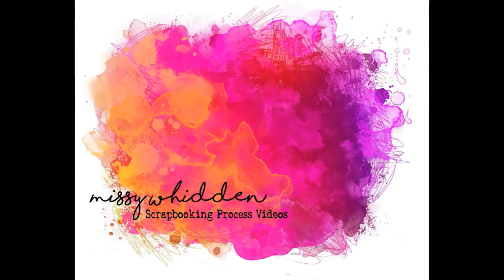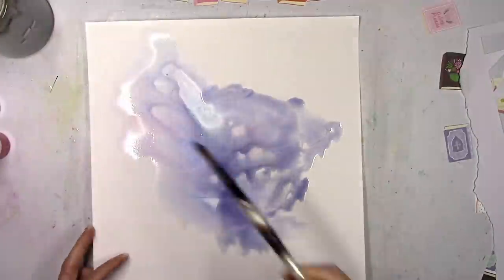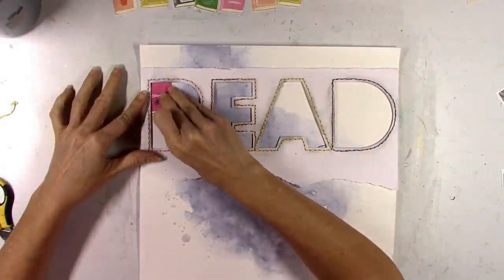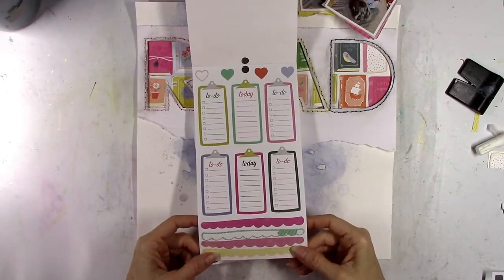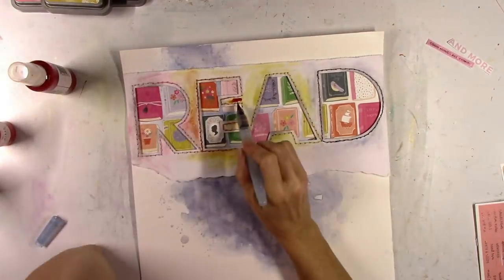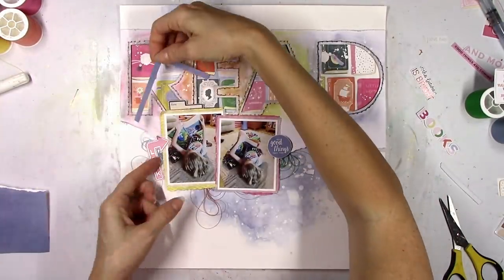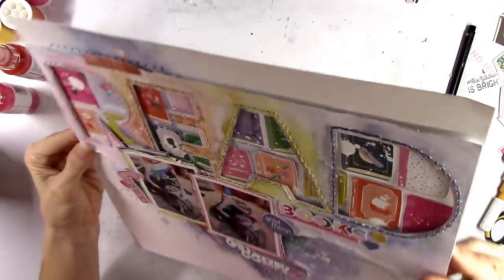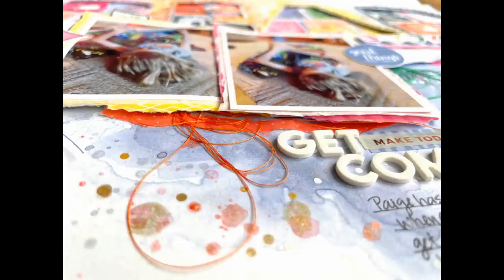Crafting About Reading YouTube Hop / Read Books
Thank you for joining us on the Crafting About Reading YouTube Hop!  My beautiful talented friend Becki Adams created this event in honor of the anniversary of her precious son's passing a few years ago.  A group of designers are making layouts focusing on school, books, reading, libraries, etc.  In honor of Austin, Becki's family began a book donation project.  Anyone can purchase books off the Amazon Wishlist to have shipped to the local library in Austin's name.  If you wish to contribute, the link is below :)

Missy Whidden:  YOU ARE HERE